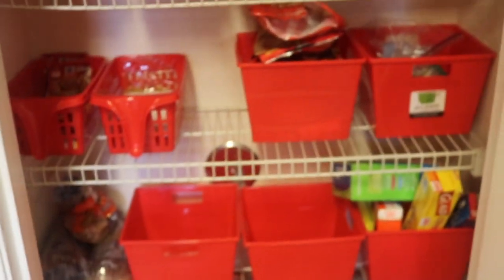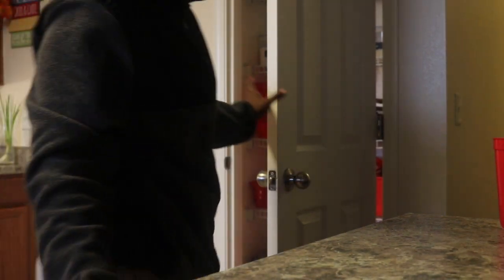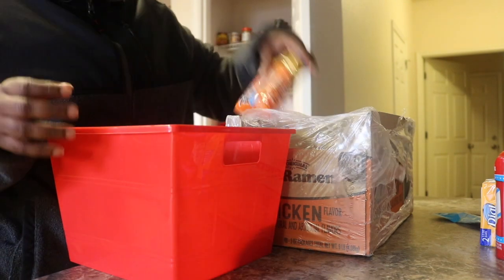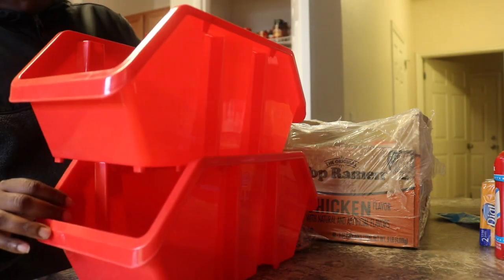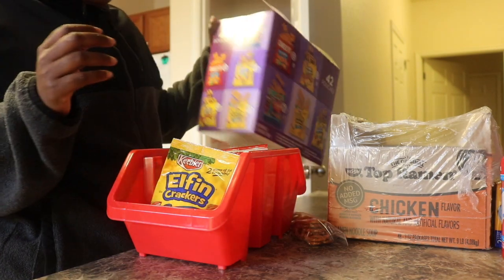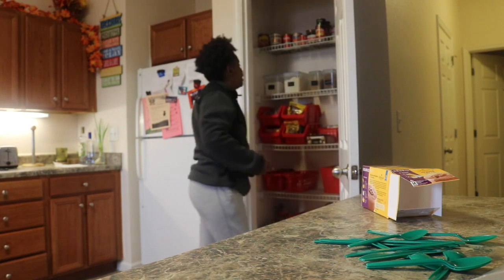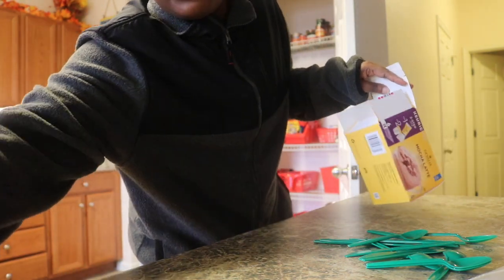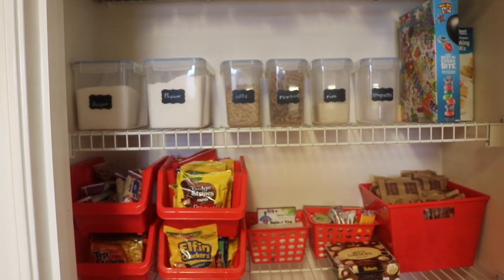Dollar Tree Pantry Organization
Hey, my beautiful friends! Today I'm doing a Dollar Tree Pantry Organization Makeover using some items from Amazon, Dollar Tree. I love how my pantry turned out.

SOCIAL NETWORKS-